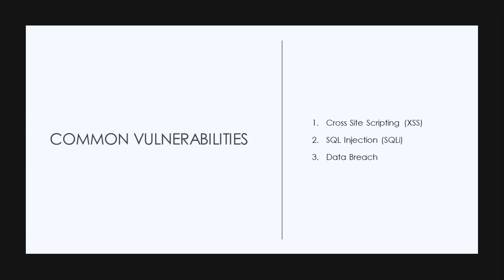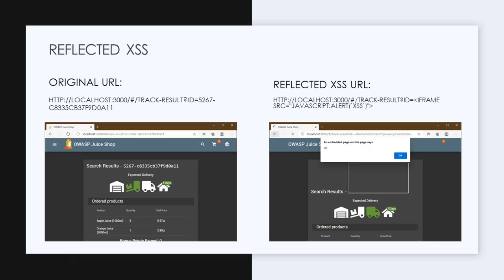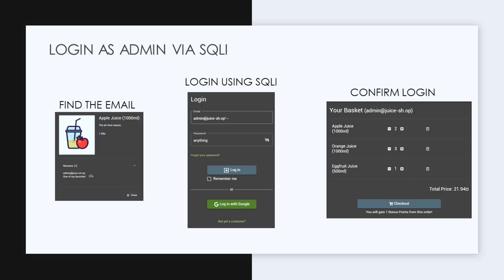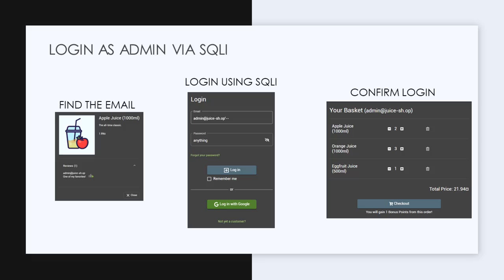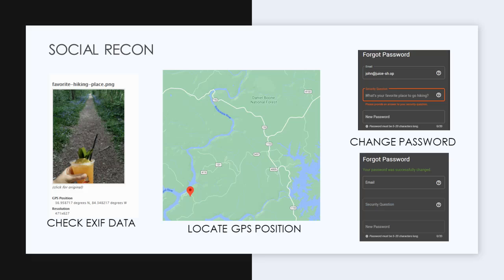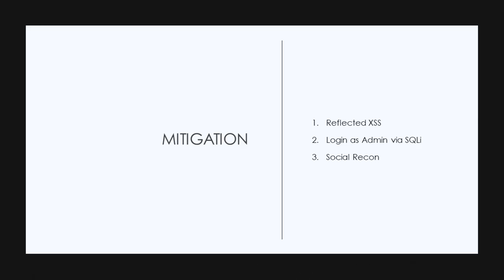Exploring Web Application Security with OWASP Juice Shop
Presentation for final project in ECE 337.